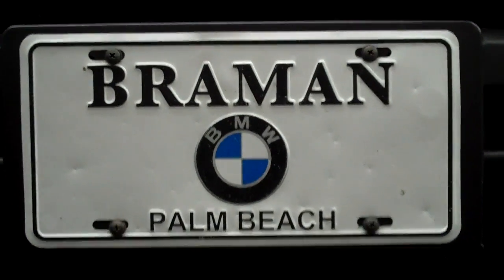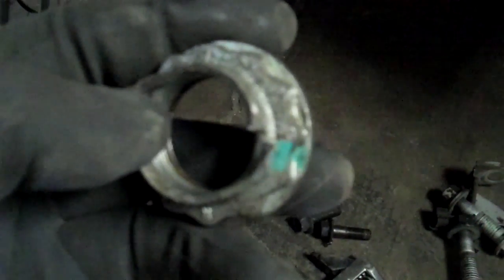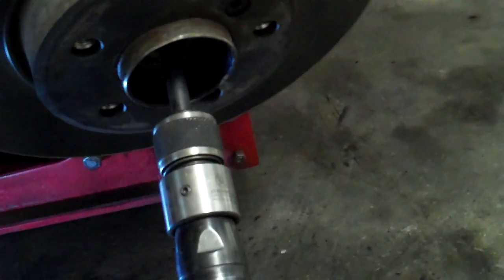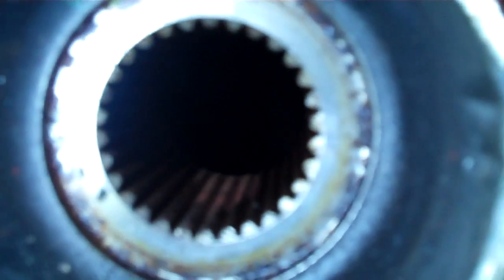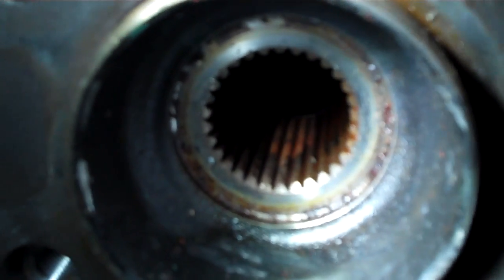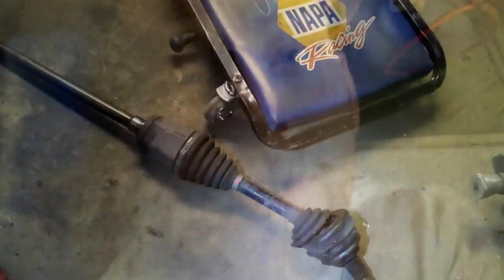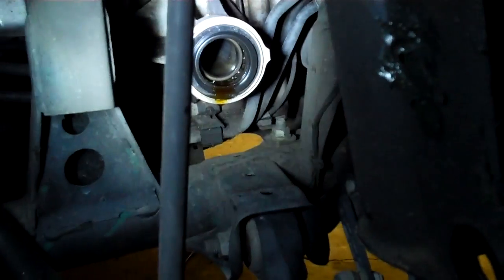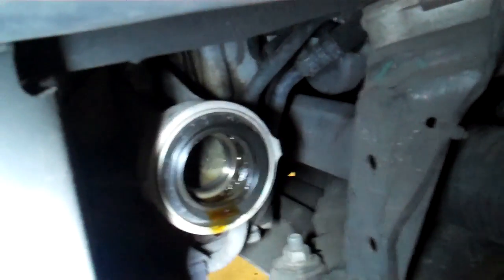How to do a CV axle on a BMW X5 SUV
You can find the socket you need here on Amazon